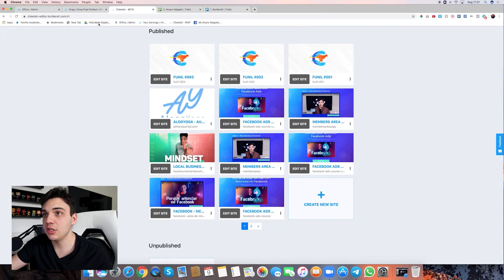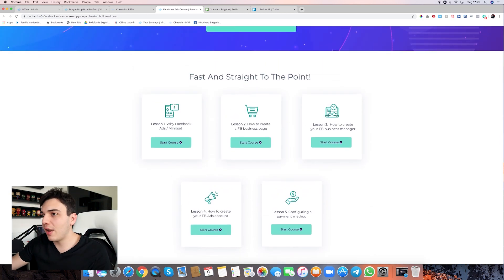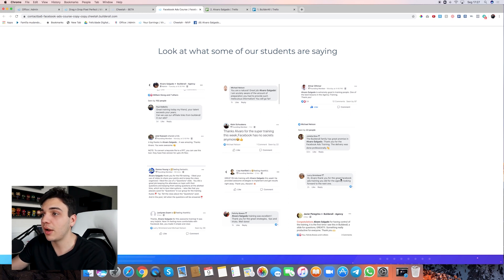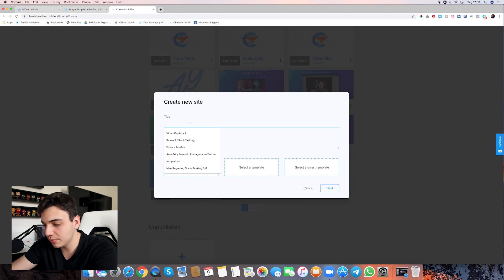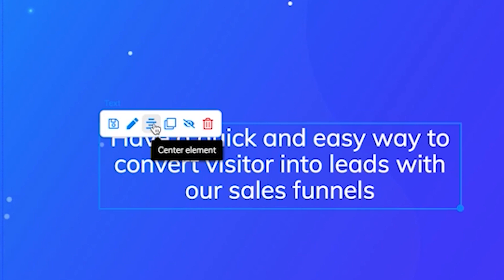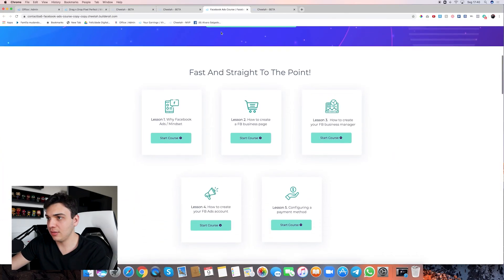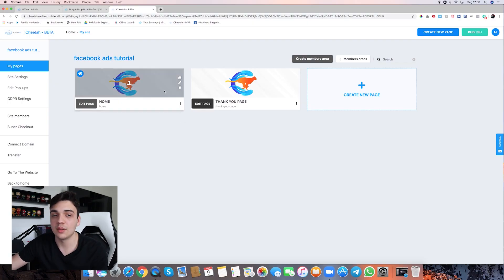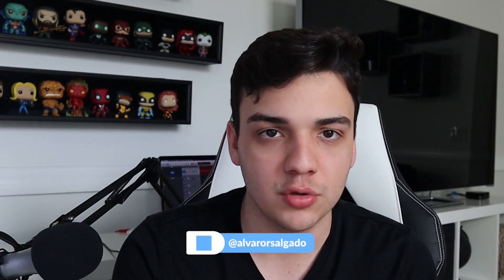Lesson 2 - Website Structure (Using Builderall)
Website Agency for Local Businesses Course
In this video we are gonna go over the best way to build a website from scratch, here you will see the difference between coding and building a website using a website builder (Builderall)

We are also gonna look at website design, this a an amazing marketing tip, as your website will get higher conversion whenever using website design from 2020.

Join Builderall and watch for free the rest of the mini-course, plus get all the marketing tools included with your plan.